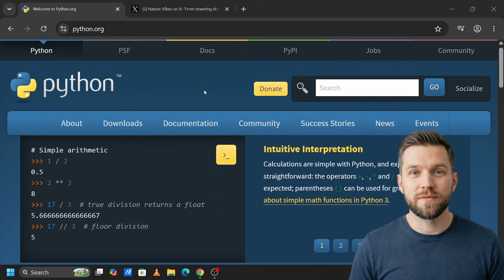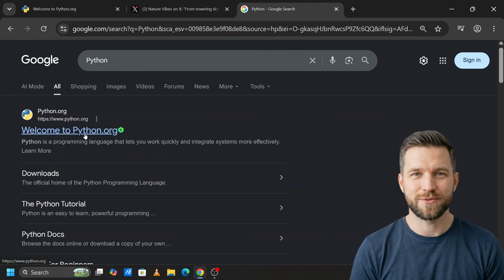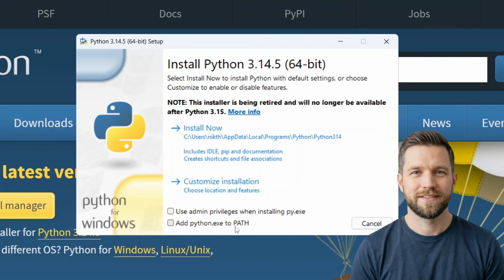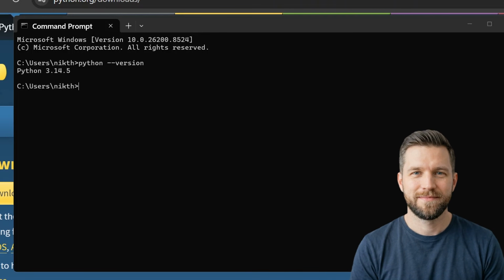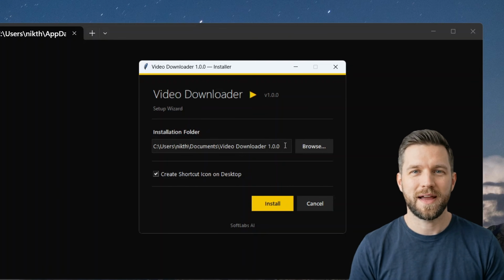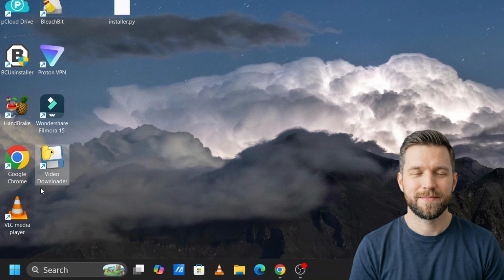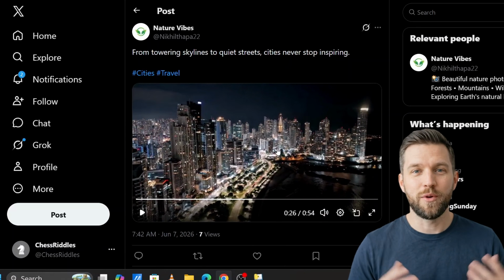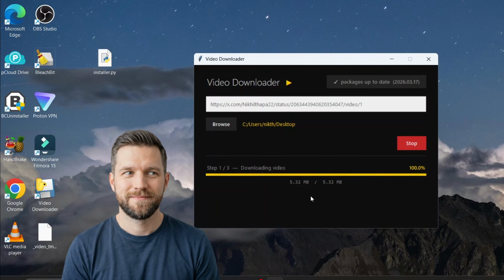Download Any Video from Any Website in Seconds | Python Script - 100% Working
Want to know how to download any video from any website on Chrome? In this tutorial, I'll show you a simple, 100% free Python script that lets you download any video from any site directly to your PC — no paid software needed.
Whether you want to download any video from any website for offline use, this free video downloader for PC method works across most sites and is completely beginner friendly. No coding experience required — just follow along step by step!

📚 What You'll Learn:
• How to download video from website using a free Python script
• How to install and set up Python on Windows (beginner-friendly)
• How to download any video from any site on PC in seconds
• How to use this lightweight, free video downloader tool without any subscriptions or watermarks

⏱️ Chapters:
00:00 Introduction
00:28 Install Python on Windows
01:41 Verify Python Installation
02:09 Install Video Downloader Tool
03:15 Launch the Video Downloader
03:46 Copy Video URL from Website
04:06 Download Any Video to PC
04:47 Video Download Complete

💬 Did this work for you? Got a question? Drop it in the comments – I read and reply to everyone! 👇
👍 If this saved you time, hit Like — it helps more people find this tutorial.